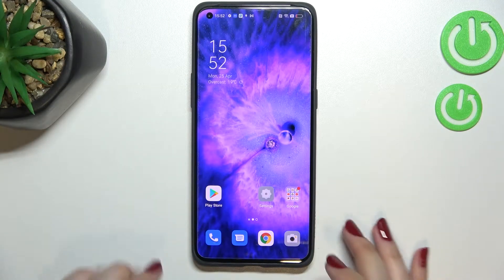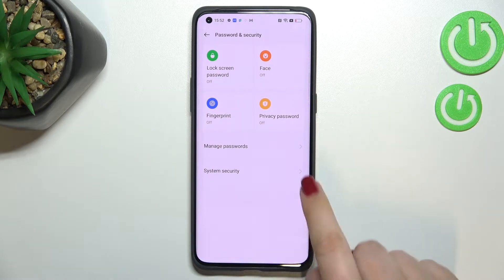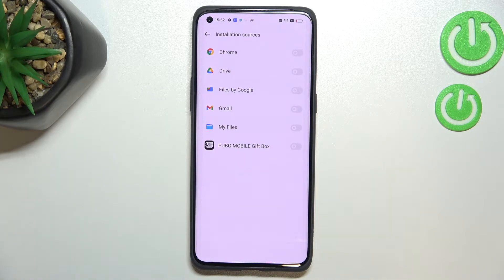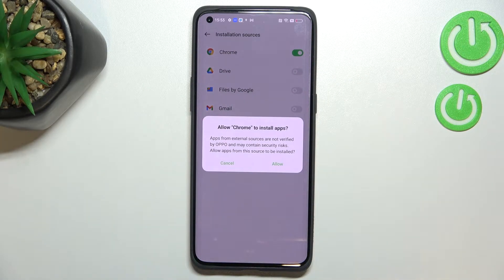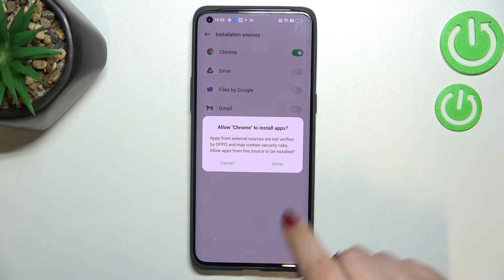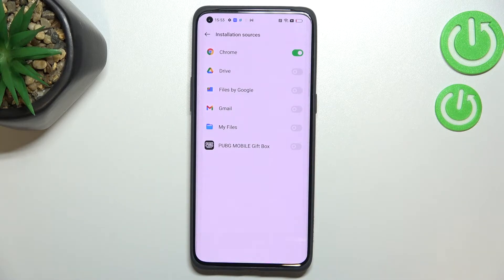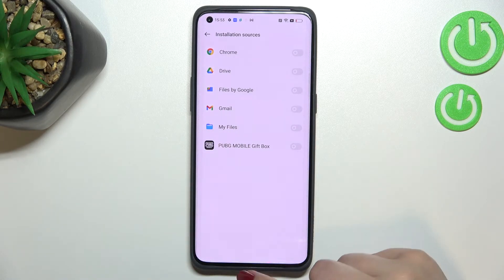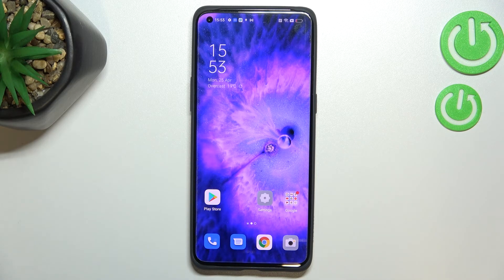How to Allow Unknown Sources on OPPO Find X5 Pro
Learn more information about OPPO Find X5 Pro:
In this video tutorial, we are going to show how you can allow any applications you have on your OPPO Find X5 Pro smartphone to install apps. Thus, if you want to learn how to manage app permissions, and allow unknown sources in particular, we are humbly inviting you to view our video. Enjoy!

How to manage unknown sources on OPPO Find X5 Pro? How to install apps from unknown sources on OPPO Find X5 Pro? How to configure app permissions on OPPO Find X5 Pro?